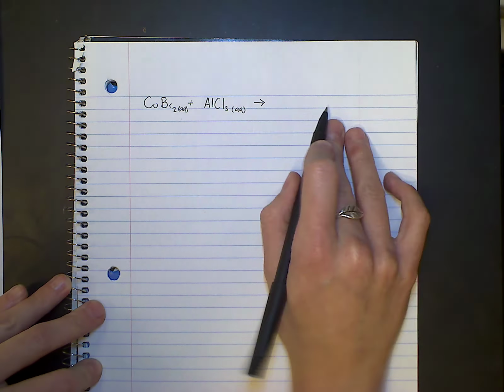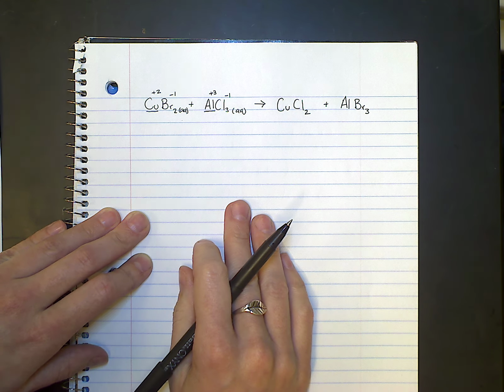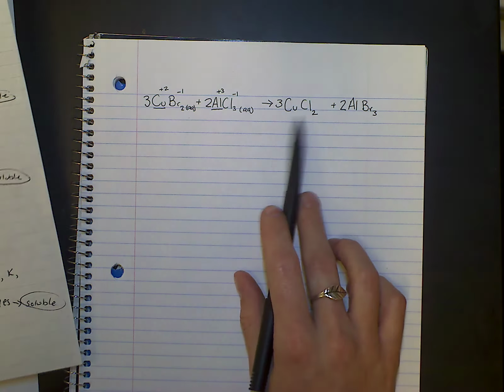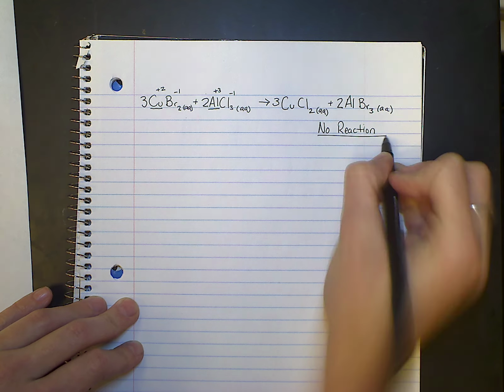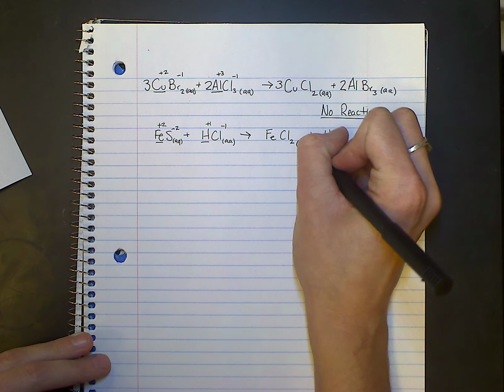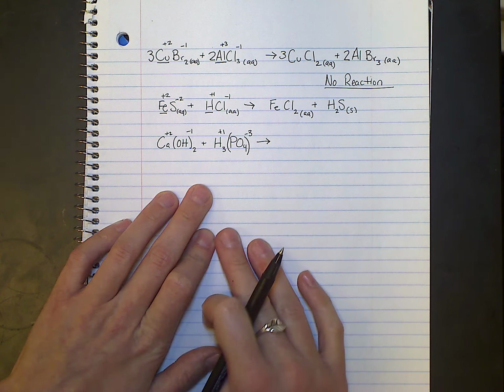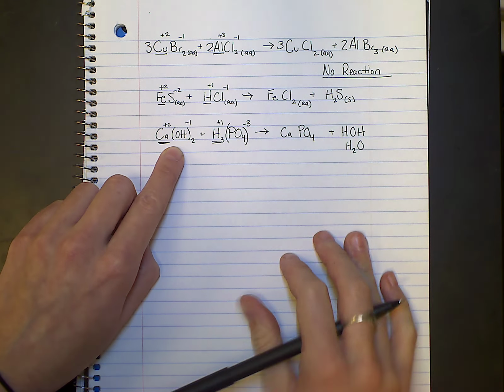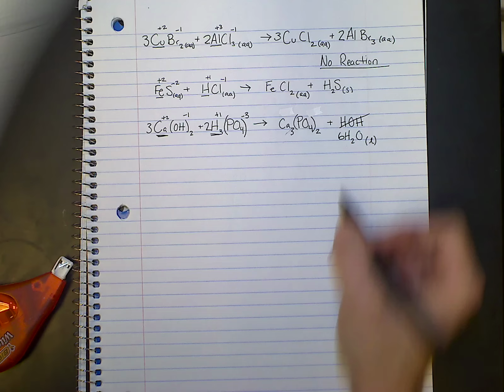Double Replacement Reactions